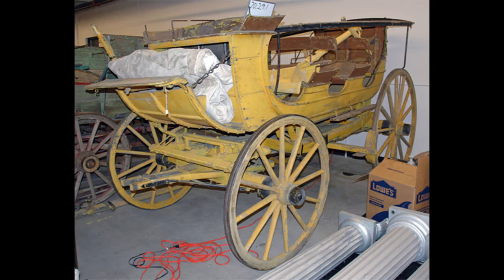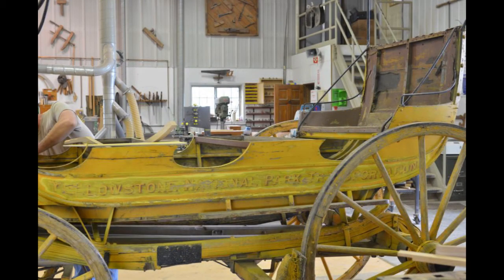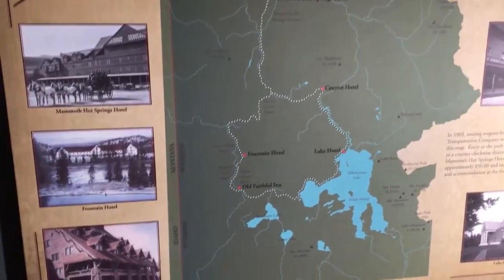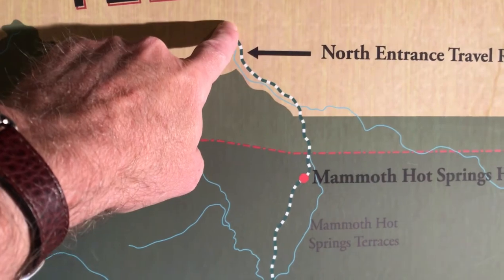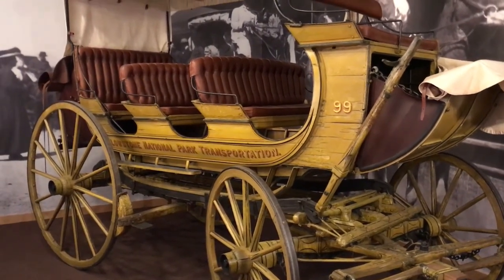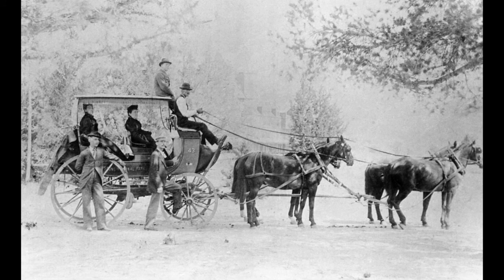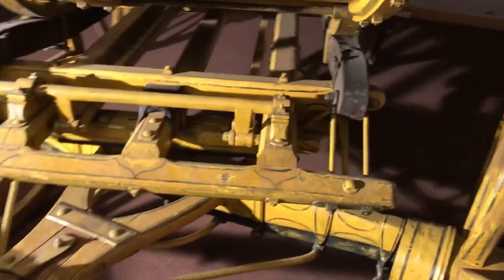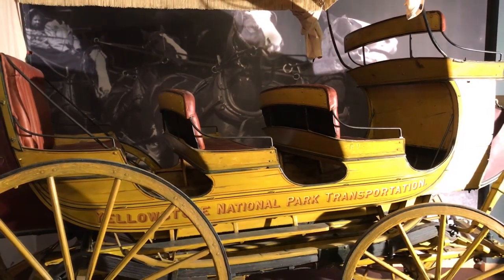The Story of the Yellowstone Wagon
For decades, little was known about the Museum's Yellowstone Touring wagon.  A conservation project changed that.